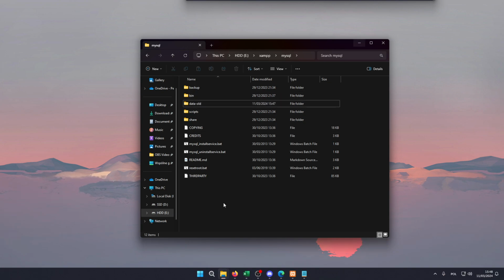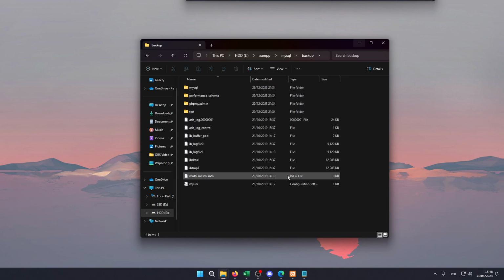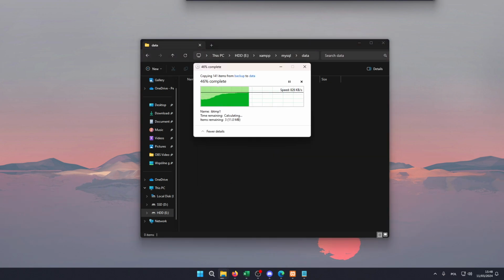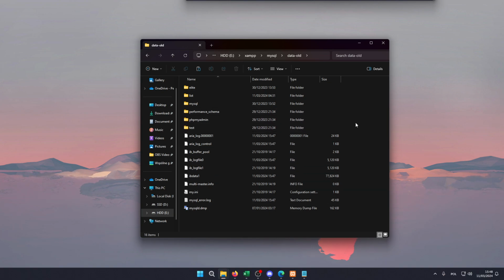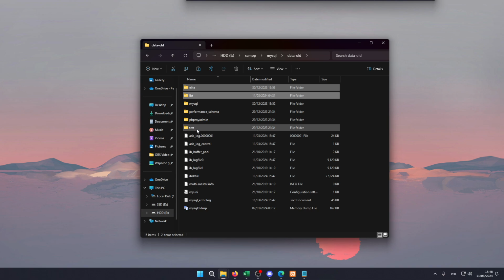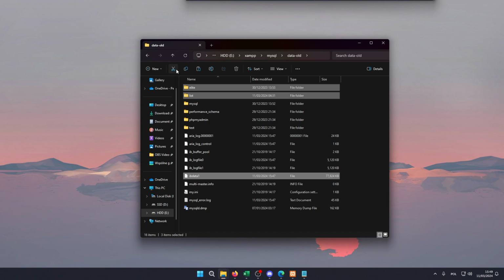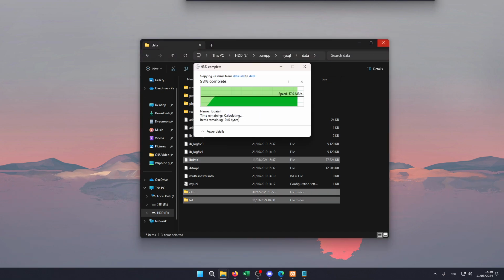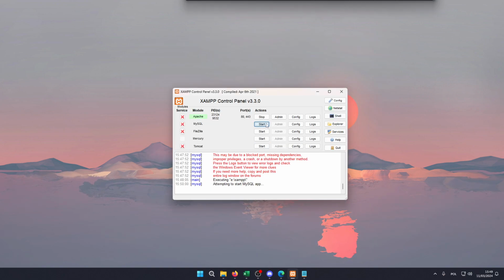(Fast Fix!) How to Fix "Error: MySQL shutdown unexpectedly" in XAMPP [2024]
Fix the "Error: MySQL shutdown unexpectedly" issue in XAMPP quickly with this easy-to-follow tutorial. Follow these steps for a fast resolution to get your MySQL server running smoothly again. Mastering this fix ensures uninterrupted development and testing in your local XAMPP environment.

xampp fix mysql error
Error: MySQL shutdown unexpectedly xampp
xampp fix mysql not starting
xampp fix mysql not working
fix mysql xampp